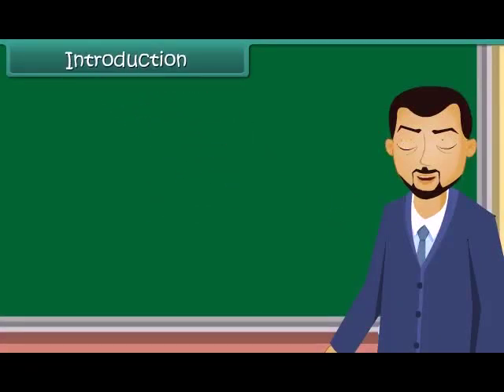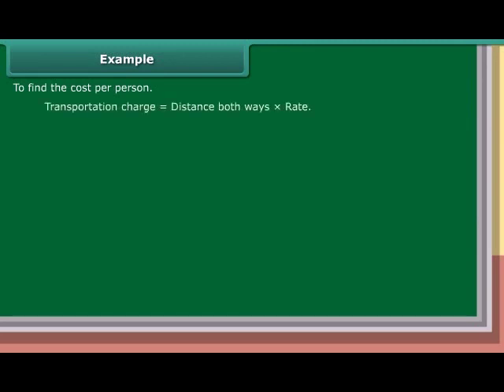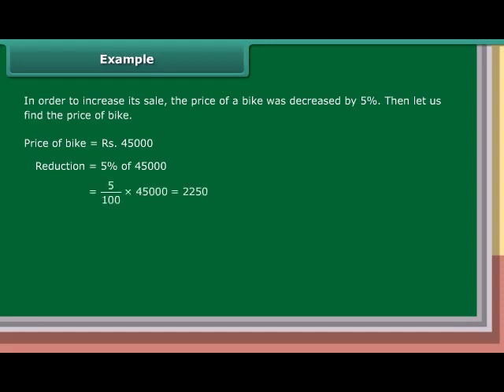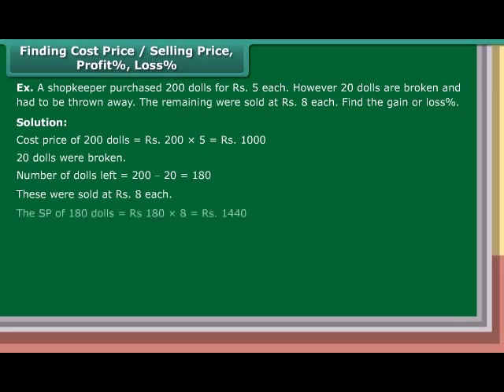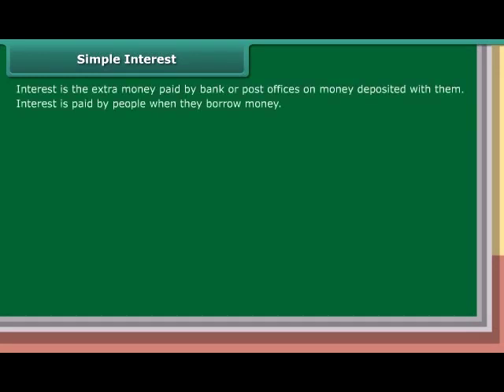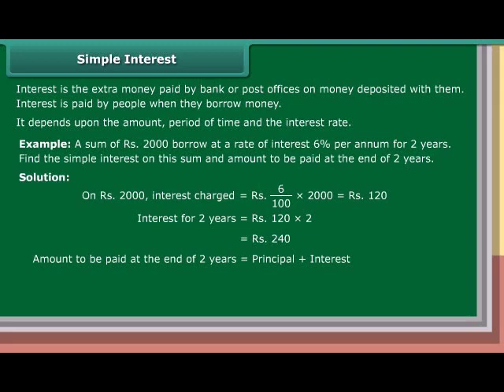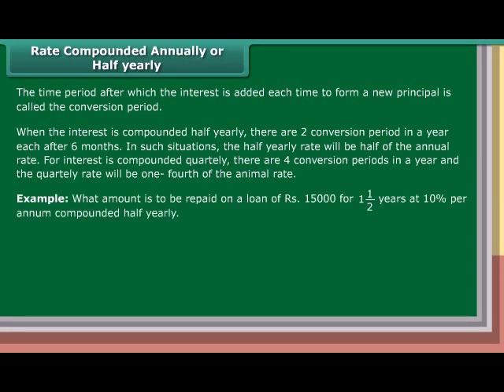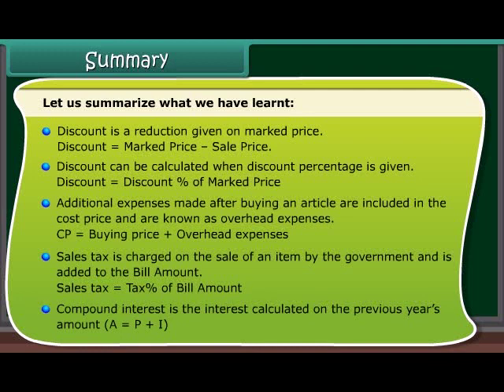Comparing Quantities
NEET / JEE / CBSE / STATE BOARD / ICSE / IB
ANIMATED CONCEPT VIDEOS